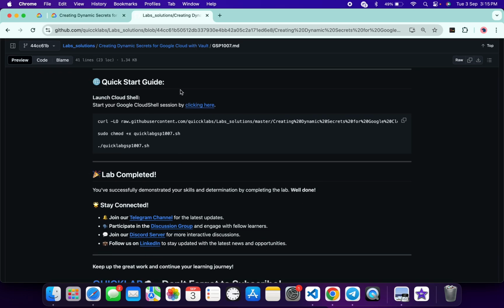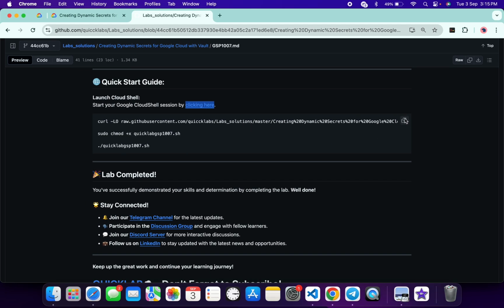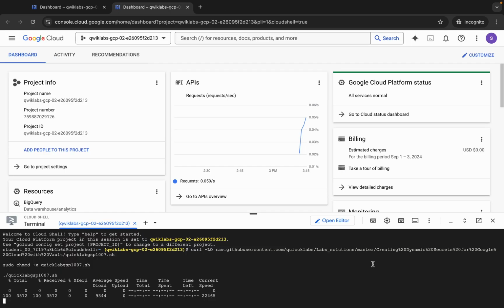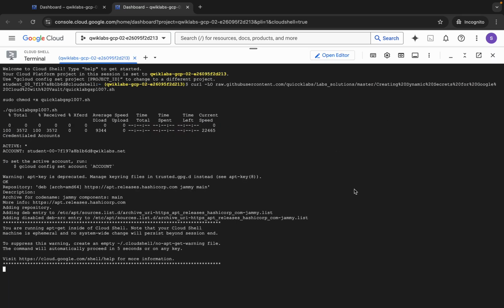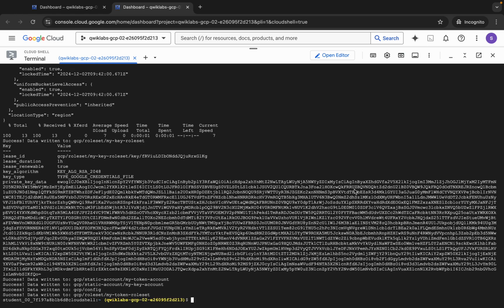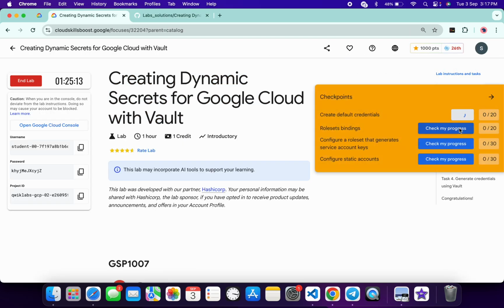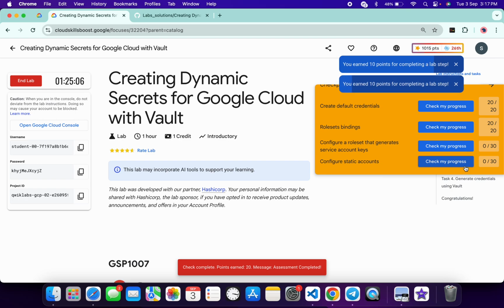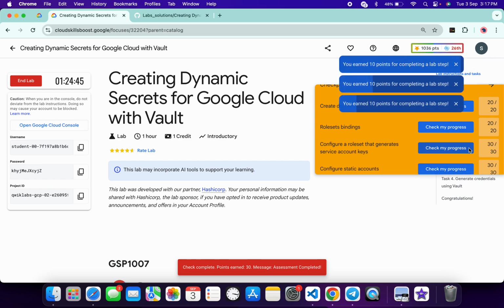Creating Dynamic Secrets for Google Cloud with Vault | qwiklabs | GSP1007 | [With Explanation🗣️]